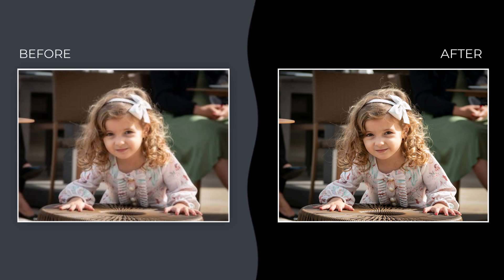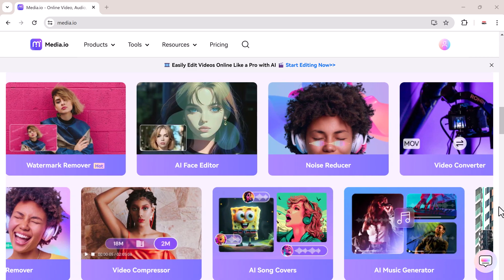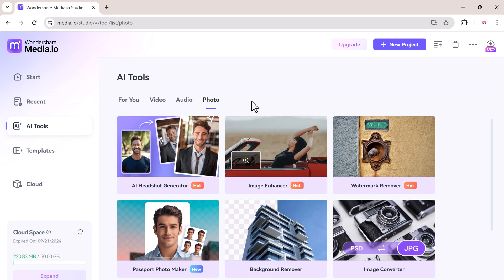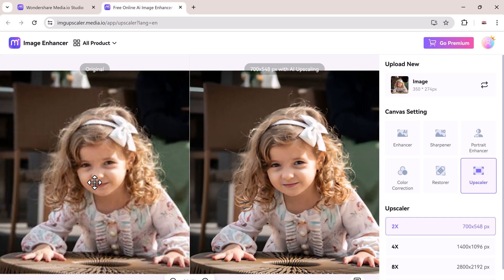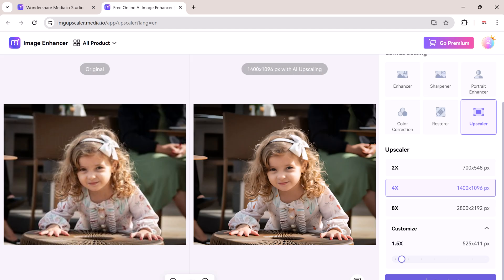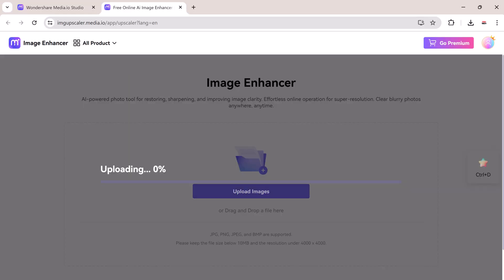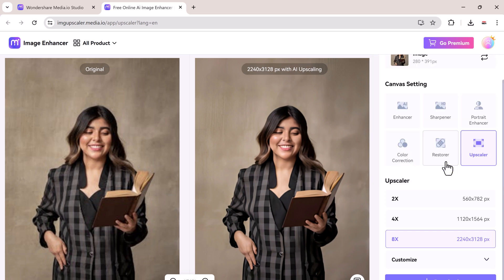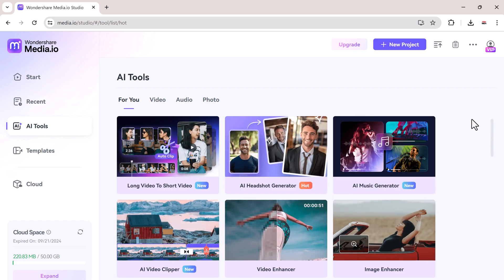How To Upscale Images with AI to 8X | AI Image Upscaler - Media.io